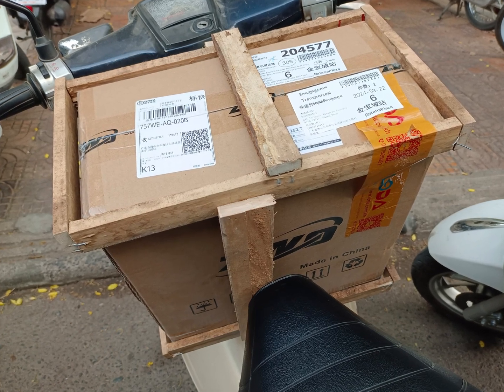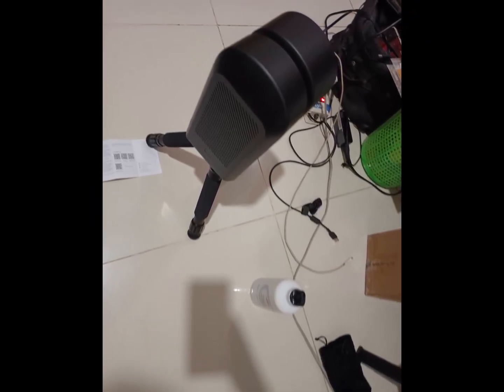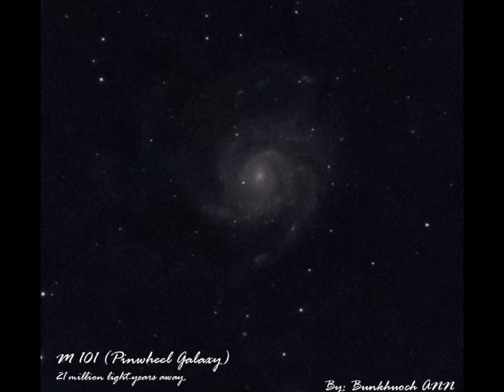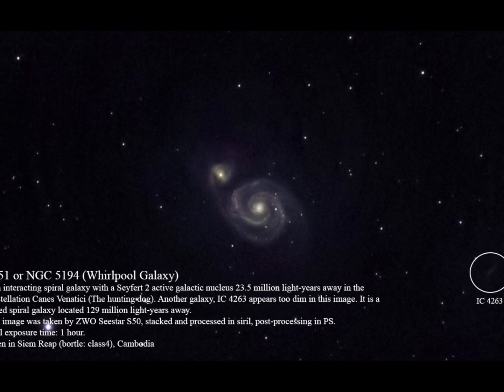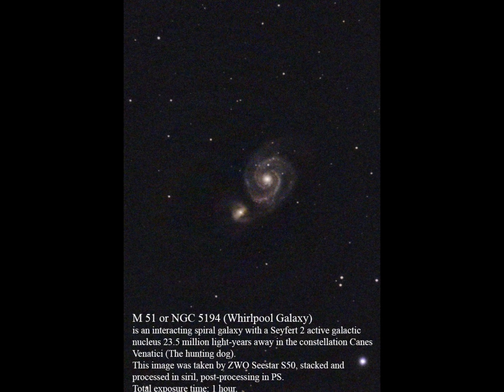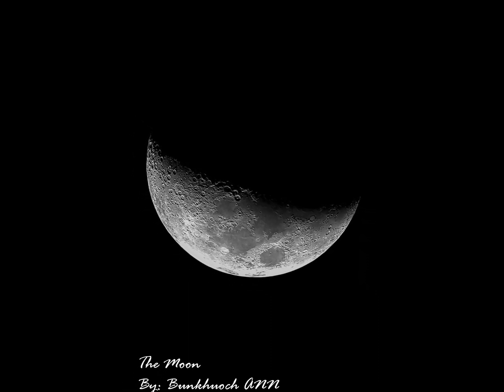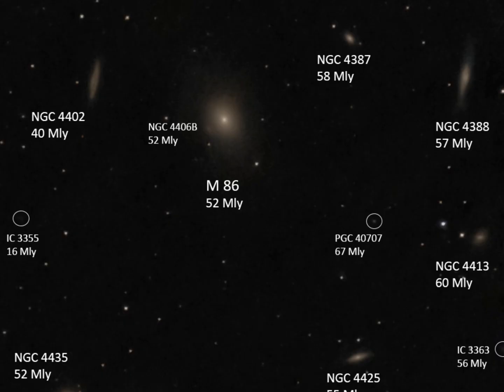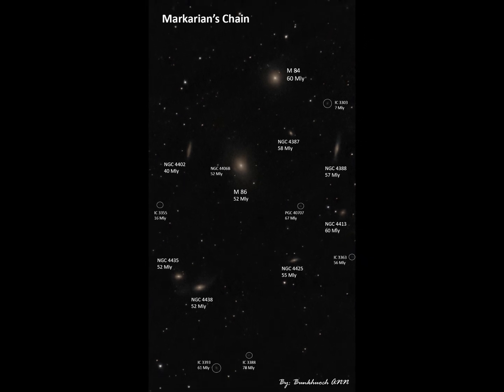ZWO Seestar S50 review from Cambodia's Bortle Class 4 Sky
My first English speaking video, feel a little bit nervous to speak though. I hope to have more time to photograph even more deep sky objects especially nebulae. The ZWO Seestar S50 telescope is such an amazing telescope for beginner in the field of astrophotography. I am happy to say that it suit me, since I don't have a lot of time, space and money to set up and to build large telescope and fancy rig. I find that I can enjoy studying and learning more about the photographing object without the worry of anything.